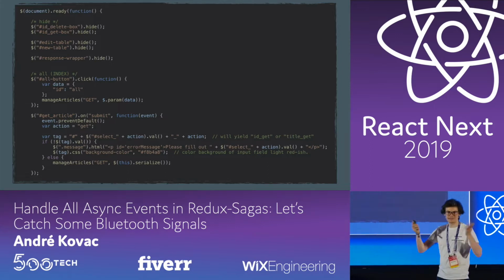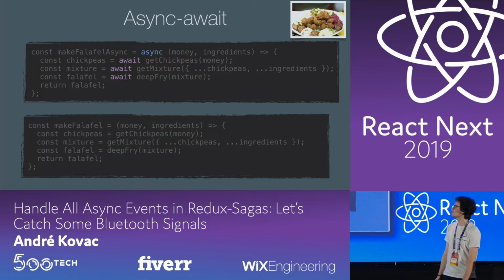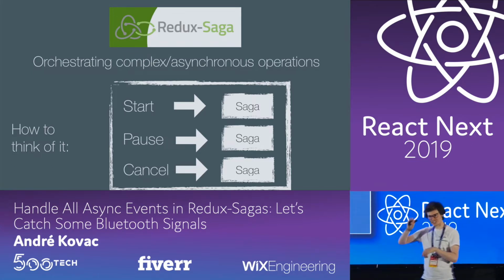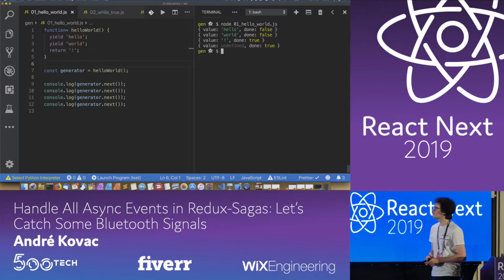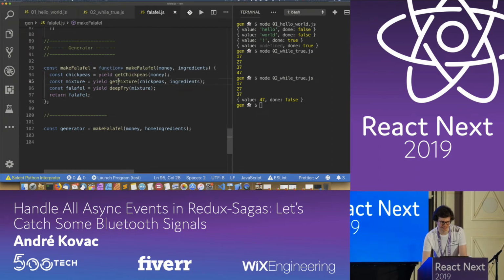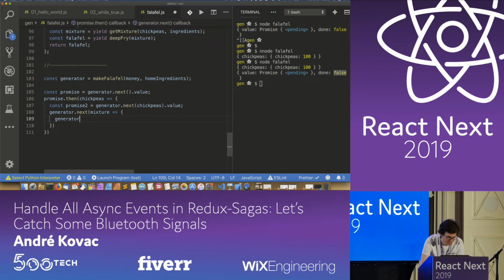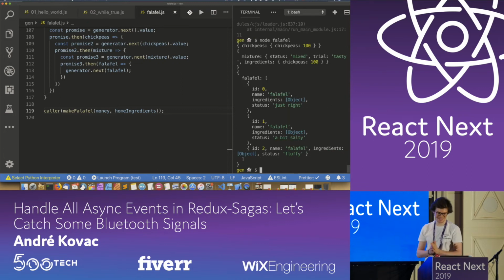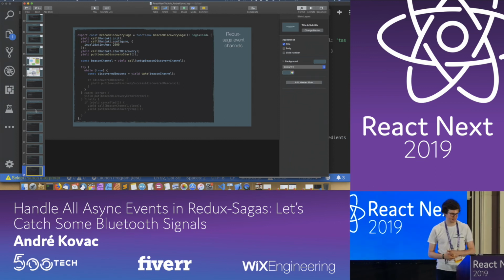André Kovac - Handle All Async Events in Redux-Sagas | React Next 2019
ReactNext 2019

Redux-sagas became a pretty common tool to handle asynchronous actions in the react-redux ecosystem. However, often I saw that not all asynchronous events are handled with it although redux-sagas have event channels which allow you to listen and react to any asynchronous routine (e.g. socket connections or external signals) and not just redux actions.

Expect some live coding in this talk: We will implement a redux-saga event channel to catch signals of bluetooth beacons (why on earth do I try a hardware live demo!). Besides, this talk want to strengthen your understanding of generator functions (the backbone of redux-sagas). To this end, we will dive into a naive implementation of async-await to understand generator functions, and as a result, redux-sagas better.

As a freelancer software engineer, André builds and improves React and React Native apps. In his projects he often introduces new tools and puts an emphasis on clean code. He worked a lot with bluetooth beacon technology and created a popular open-source library in this field. As data scientist he digs through data and tries to discover interesting relations. You can often find André at hackathons, which he already successfully participated in 19 times. If he doesn’t code, André teaches kids how to program at science festivals all around the world or explains scientific topics to general audiences at science slams throughout Germany.